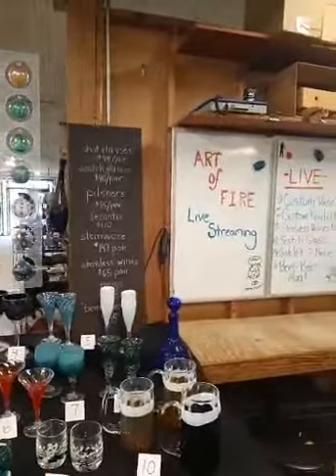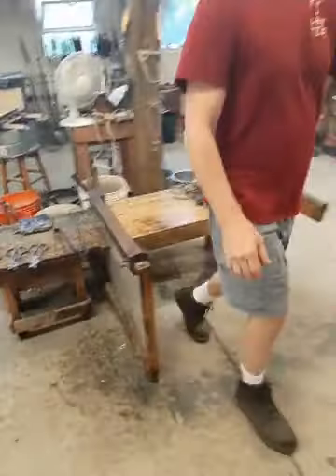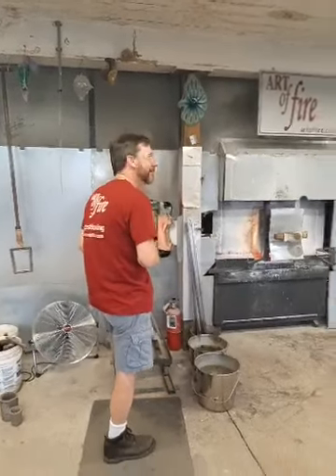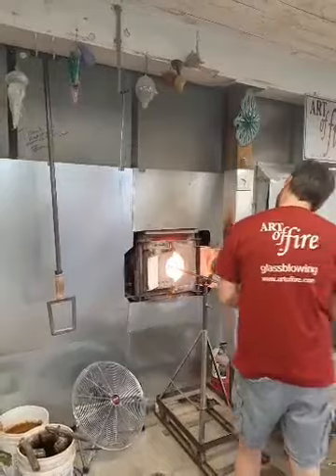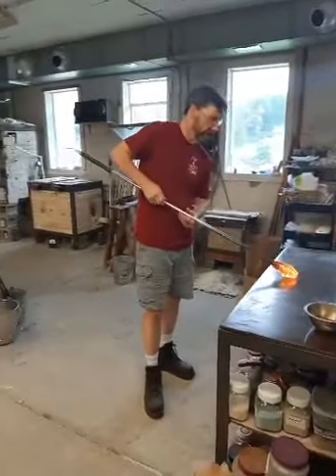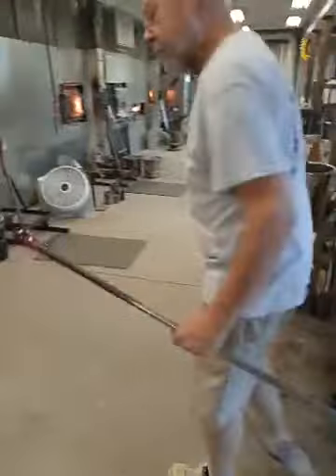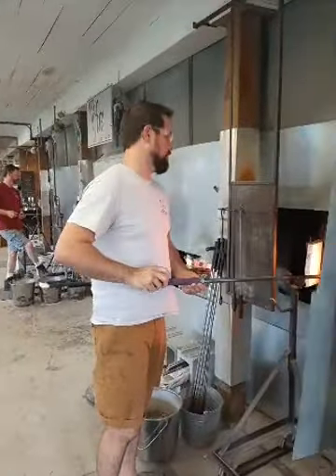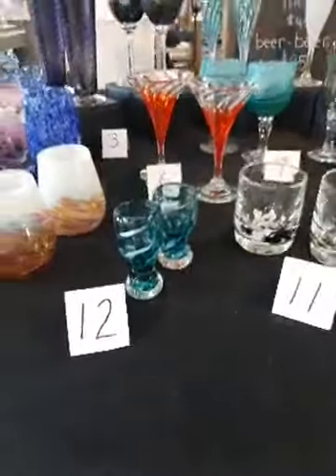Celebrating Happy Hour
The glassblowers at  Art of Fire,  Foster Holcombe, Todd Hansen, Josh Ries and Bruce Ferguson demonstrate the creation of goblets, stemless wine glasses, specialty "beer" mugs plus creating some custom ordered pieces.